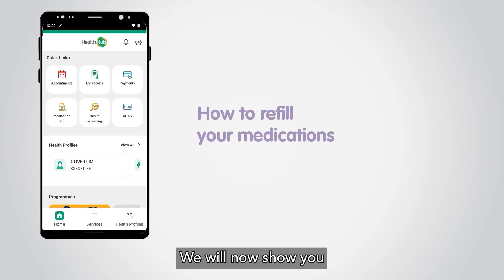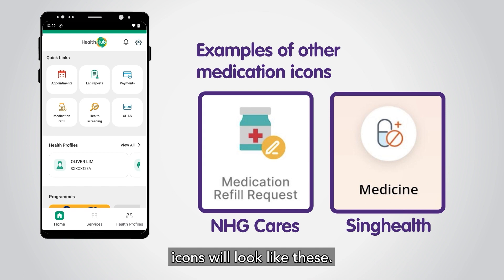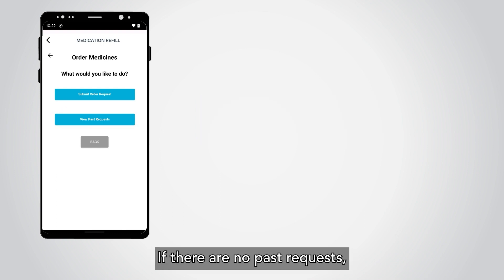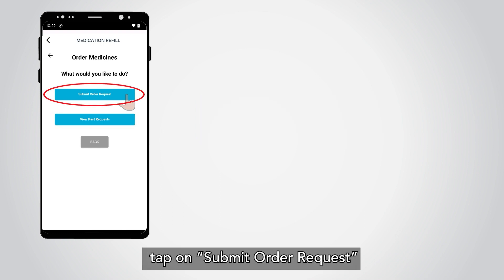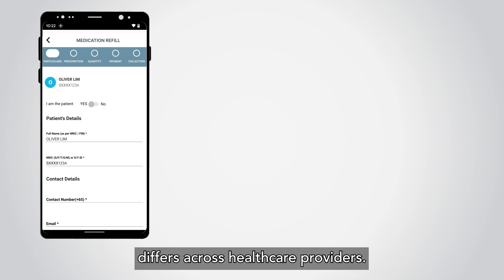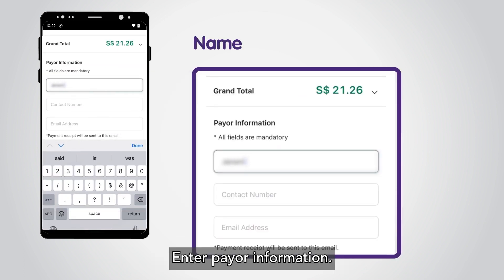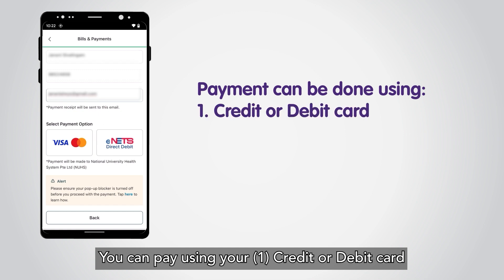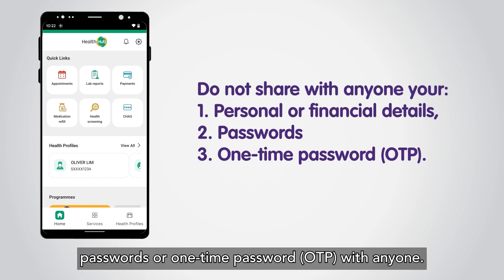Use health service apps on your smart device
In this video, you will learn how to access health services apps using your smart device.

Chapters:
0:00 Introduction
0:15 Log in to health apps using Singpass
0:26 Book an appointment
1:21 Refill your medications
2:14 Make payment for medical bills
2:59 Thank you for watching!

Click here to view the rest of our videos: @digitalforlifesg

If you have more queries or wish to learn other digital skills, visit us at your nearest SG Digital Community Hub or call us at 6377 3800 to make an appointment.

Credits: This resource takes reference from Synapxe Pte. Ltd. and publicly available content from SingHealth Health Buddy and NHG Cares’s platforms.